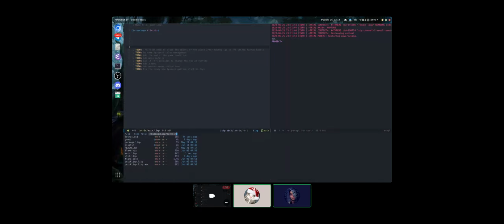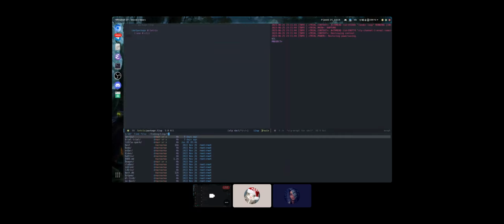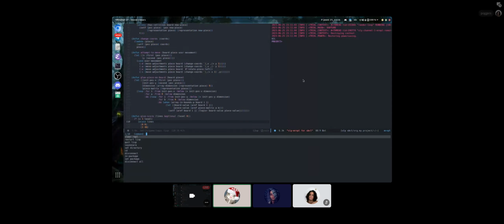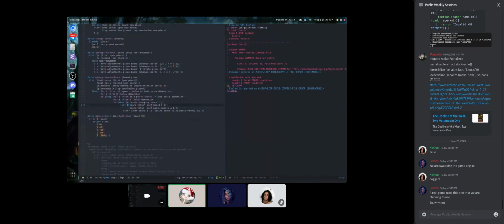Letris #15 - An experiment with a more robust game engine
To learn how to program in Common-Lisp, we are implementing a Tetris game. We decided to remove the 3D affect for now.